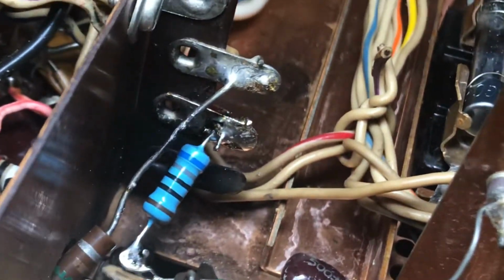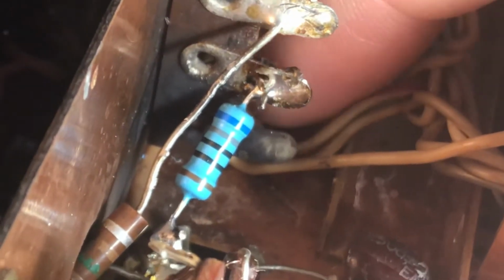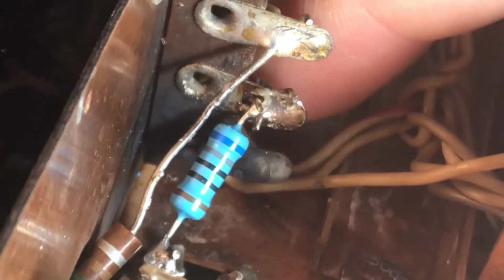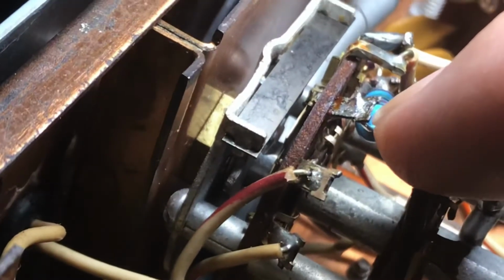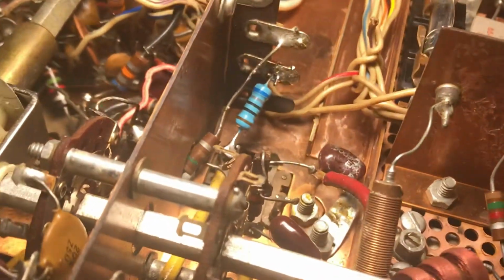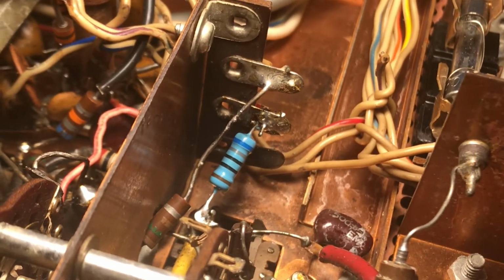Missed soldering a B+ wire on the Drake T4XB now TUNE working